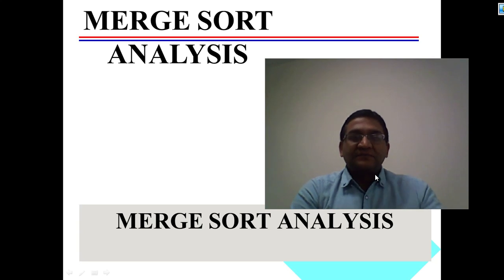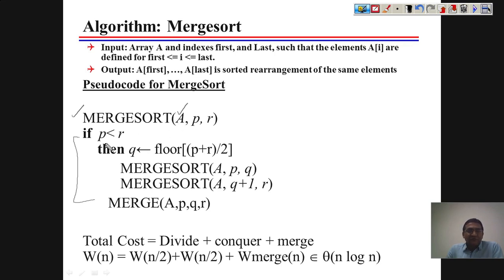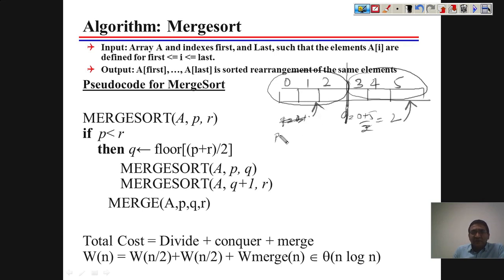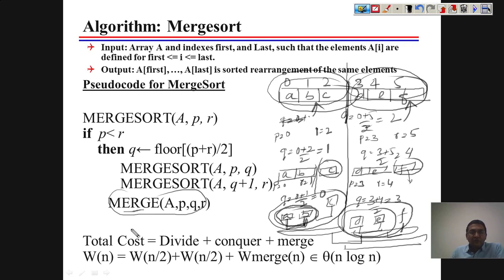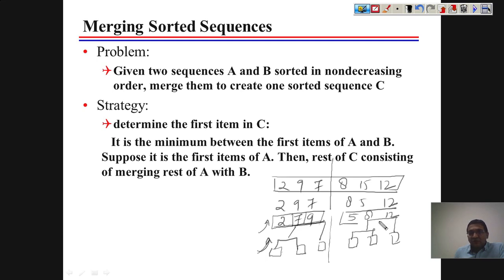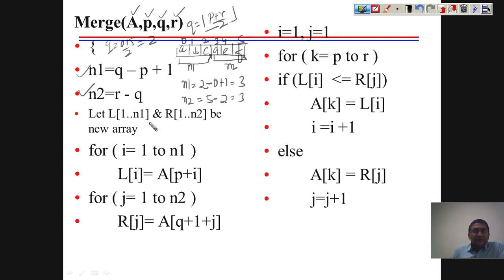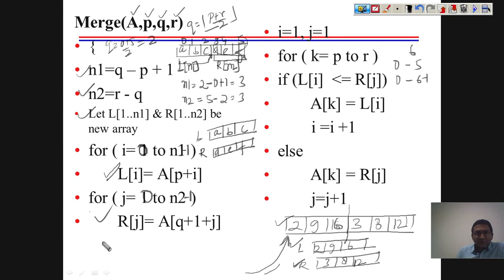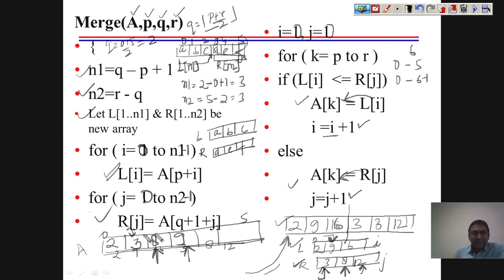Merge Sort Algorithm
This video explains the detailed analysis of Merge Sort algorithm